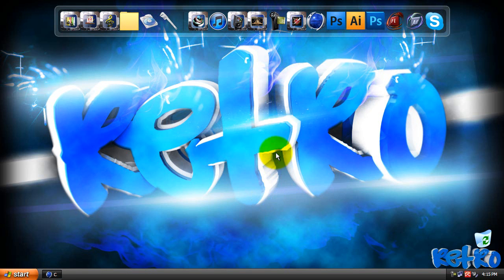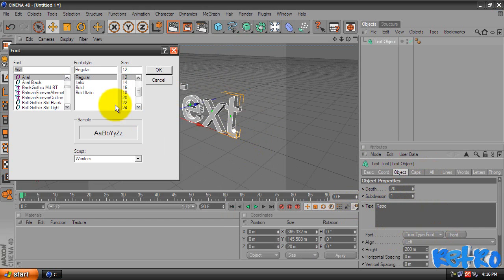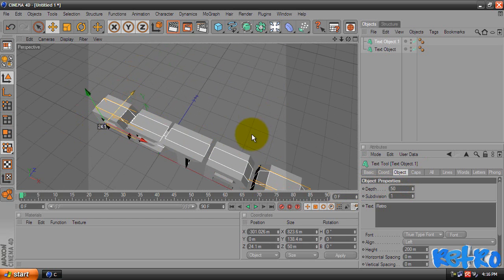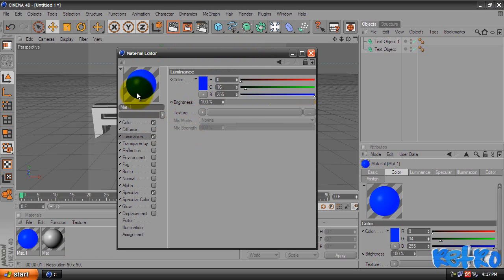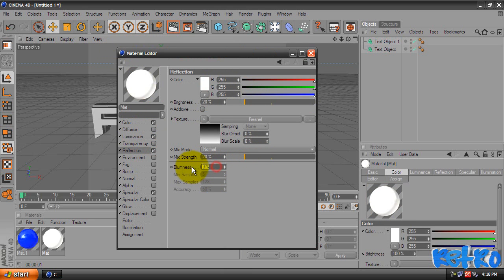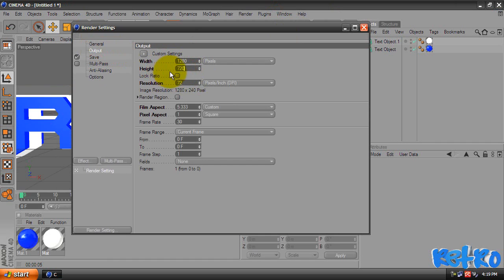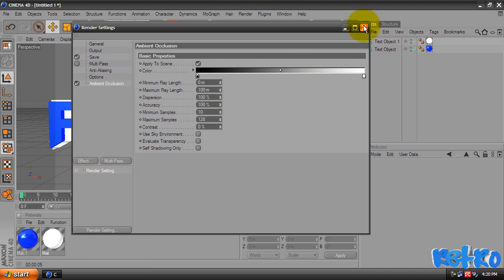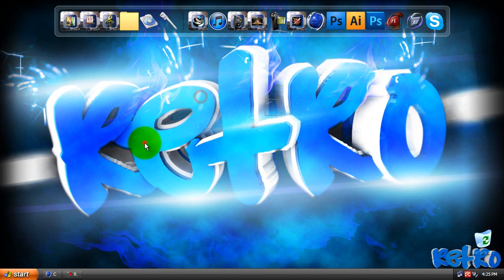Cinema 4D Tutorial | How To Make 3D Glossy Text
I will be showing you guys how to make awesome 3D Glossy Text in Cinema 4D! This is a very simple tutorial and it has very heavily requested...